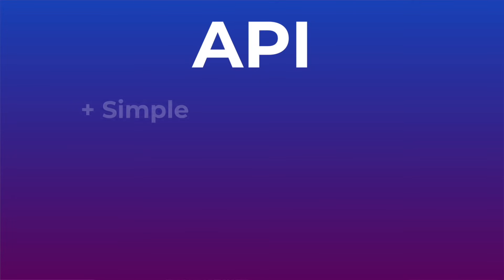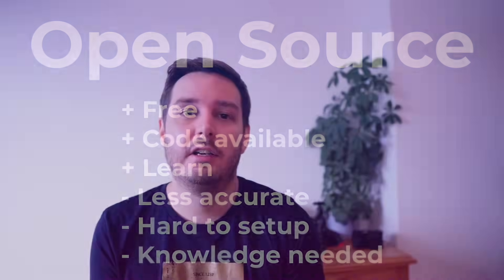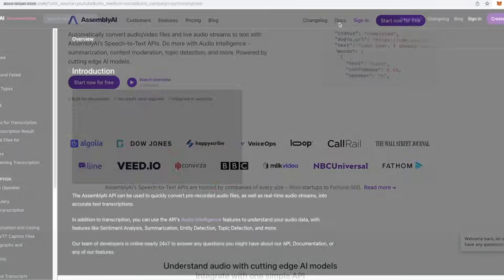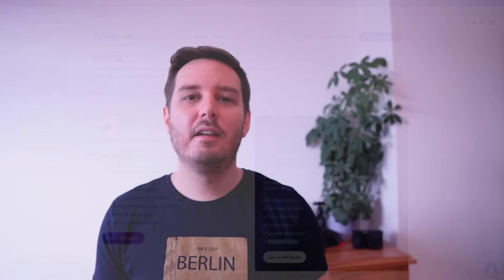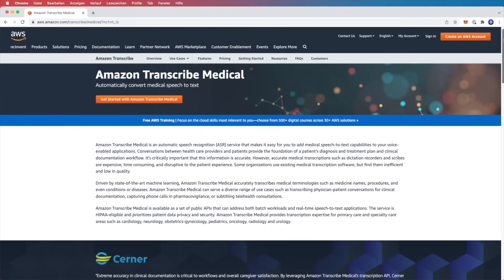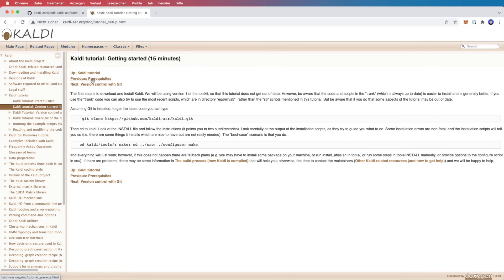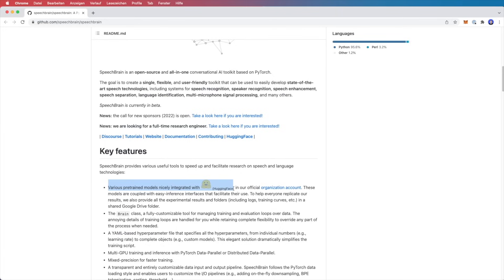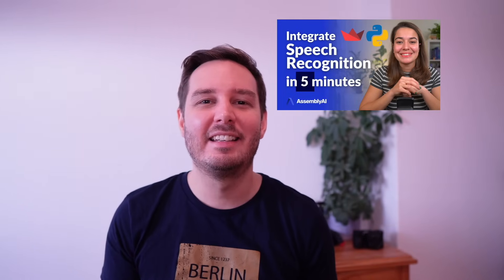Best Free Speech-To-Text APIs and Open Source Libraries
In this video, we have a look at the best free speech to text APIs and also at the top open source libraries for speech recognition!

Converting speech to text is an exciting but also challenging task. Luckily there are existing solutions available that we can use. We can either use a speech-to-text API, or an existing open source engine. Before we have a look at the best best free solutions, we also go over the advantages and disadvantages of both approaches.

APIs:
Google Speech to Text
AssemblyAI
AWS Transcribe

Open Source Libraries:
DeepSpeech
Kaldi
Wav2Letter
SpeechBrain
Coqui